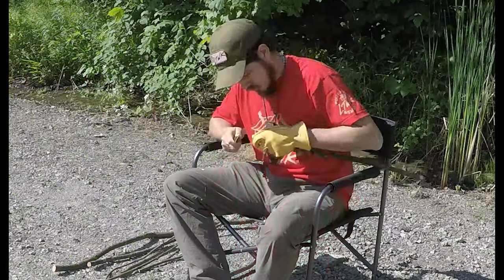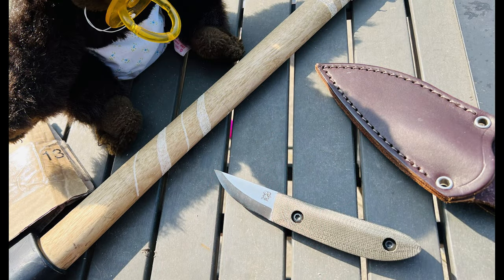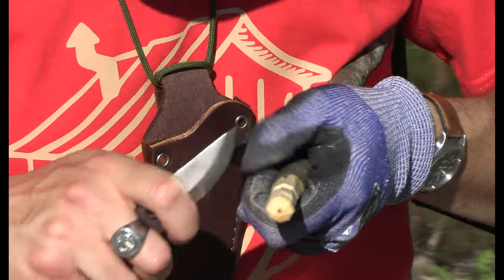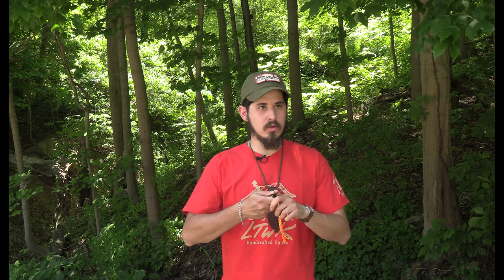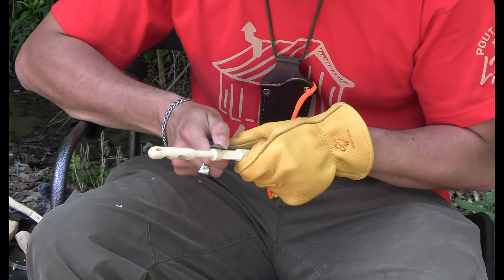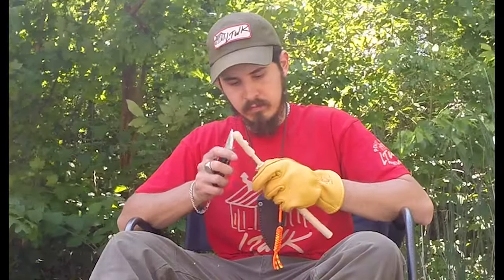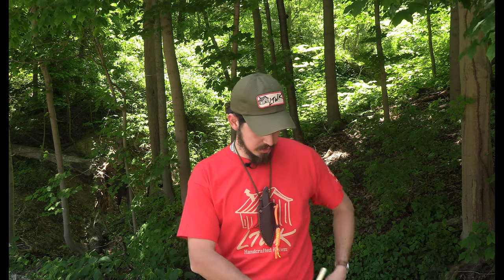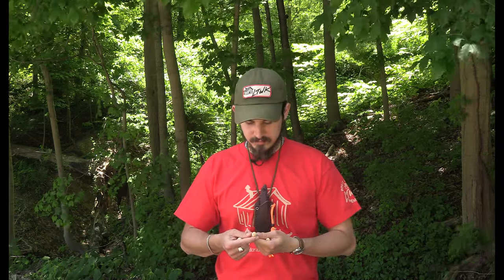PRO CARVER SIZES UP THE KERF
Professional Carver Reviews the Kerf!
The Kerf from Woods Monkey. It is a small carver equally capable of creating wooden masterpieces and completing EDC tasks.